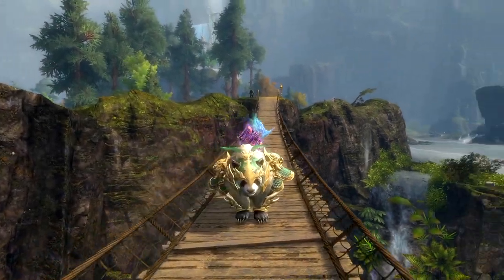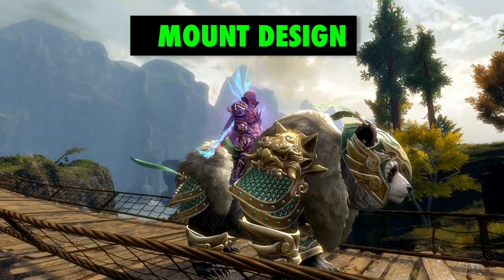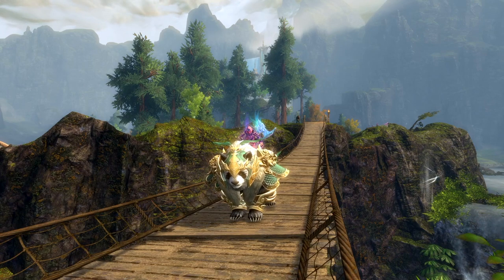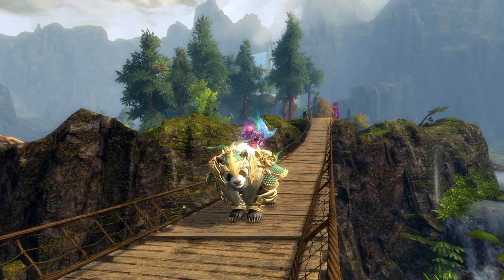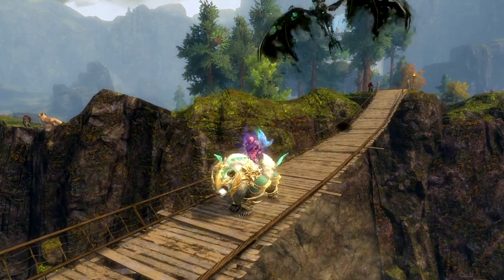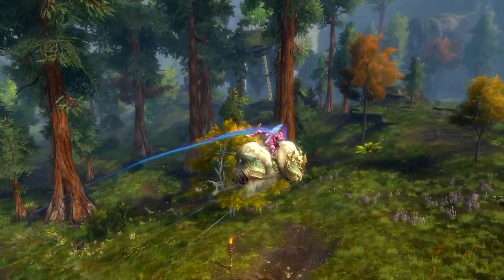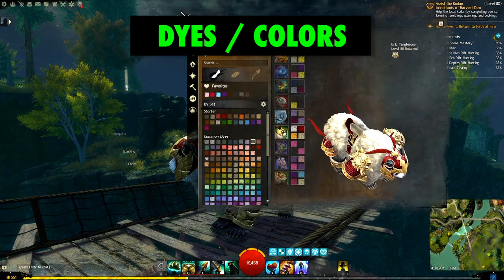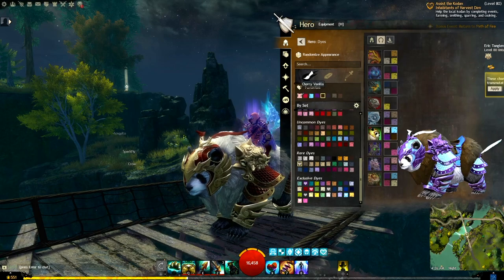Panda Mount Skin for Warclaw / Journeykin | Guild Wars 2: Janthir Wilds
Panda's have finally been added to Guild Wars 2 - in mount-form. A panda mount skin for the Warclaw / Journeykin mount has been released. This video showcases the different aspects of the mount skin. See below for timestamps!

0:00 intro
0:13 mount design / inspiration
1:27 summon animation
1:51 movement
2:23 jump attack
2:35 dyes
7:41 new panda animation

Guild Wars 2 has a new expansion that was just announced: Guild Wars 2: Janthir Wilds! Features are not only being added, but reworked! The Warclaw is making a PvE appearance, AND player housing is to be introduced. As so many people guessed, a NEW RAID is also being introduced. There's so much to talk about. Good storytelling sounds like its back too!